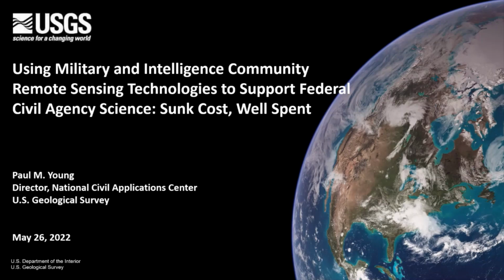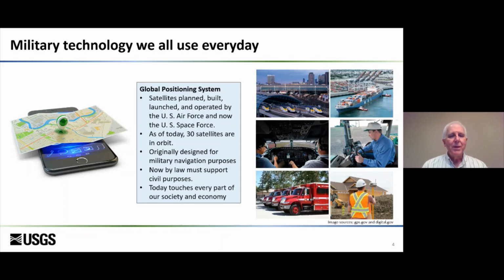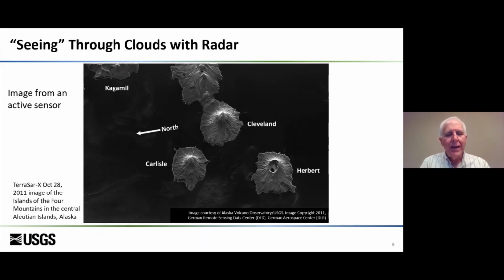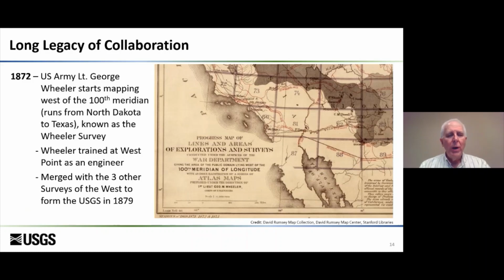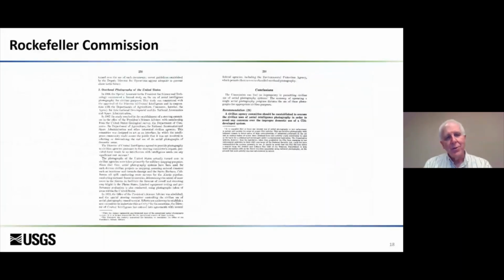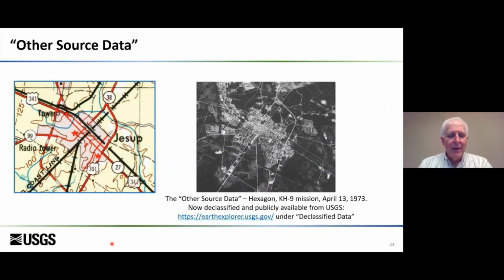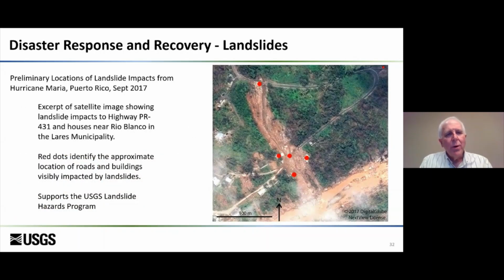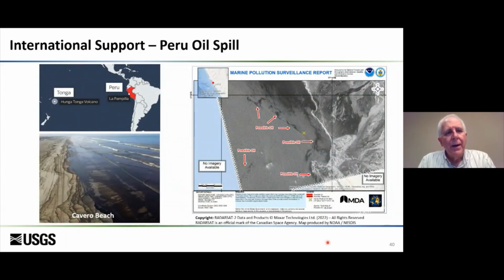PubTalk-05/2022 - Using Military Remote Sensing Technology to Support Federal Civil Agency Science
Using Military Remote Sensing Technology to Support Federal Civil Agency Science: Sunk Cost, Well Spent

By Paul M. Young, Director of the USGS National Civil Applications Center

The USGS has a long history of using images from military and Intelligence community satellites to support our science.
Learn how public safety, disaster response, and environmental monitoring missions are supported.
This cooperation benefits all Americans and is an example of good government.
May 26th, 2022 at 6:00PM PT